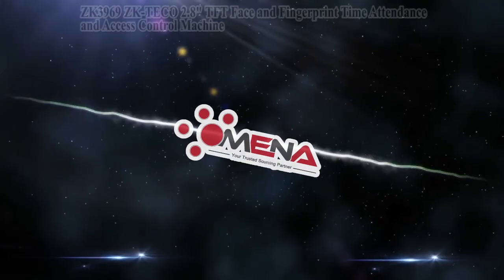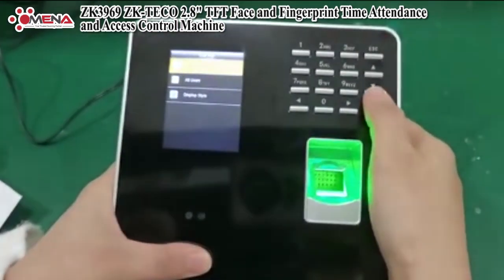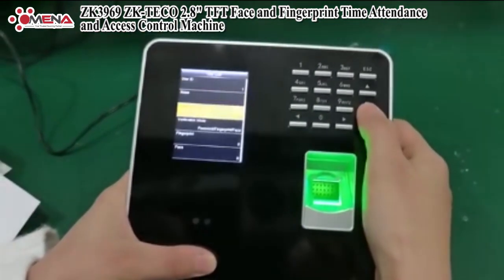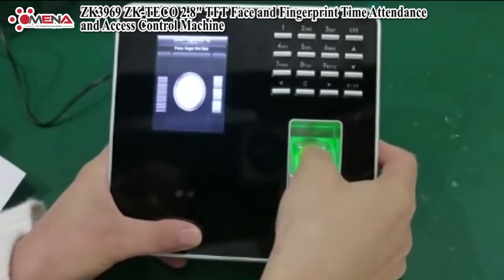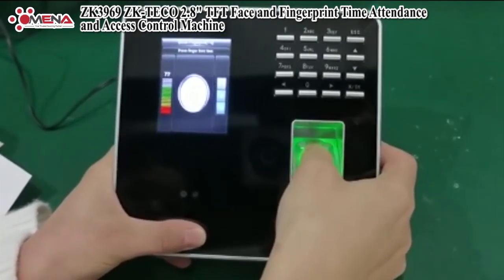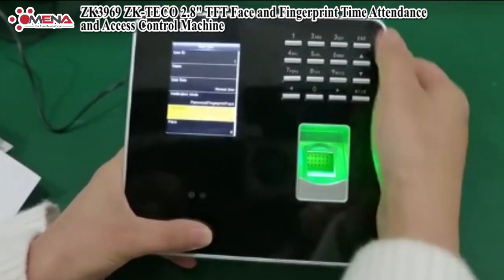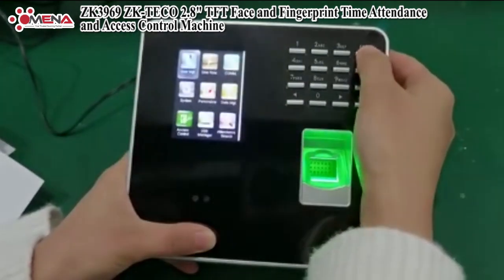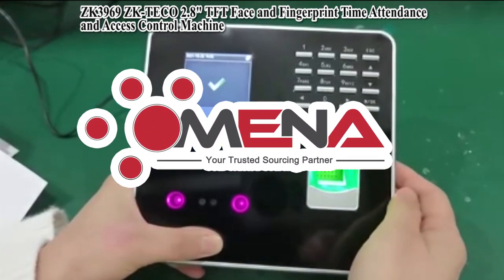ZK3969 ZK-TECO 2.8" TFT Face and Fingerprint Time Attendance & Access Control Machine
The more you order the more discounted prices

WE OFFER:
1. Laser Logo MOQ 5pcs
2. Packaging MOQ 500pcs
3. Graphic Customized MOQ 1000pcs

Anna
Shenzhen Omena Technology Co,.Ltd.